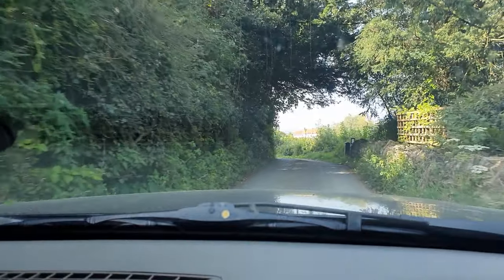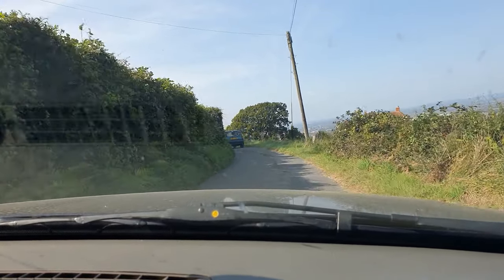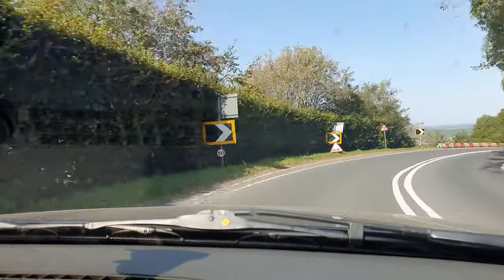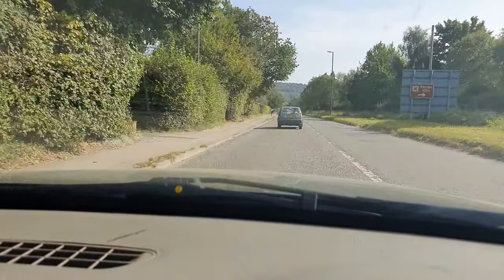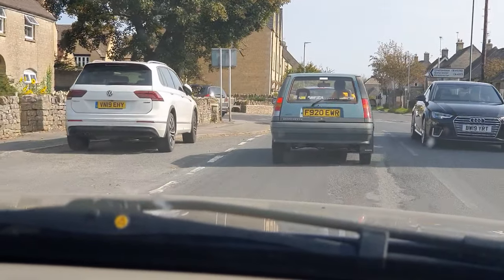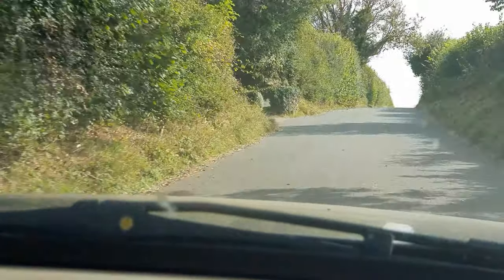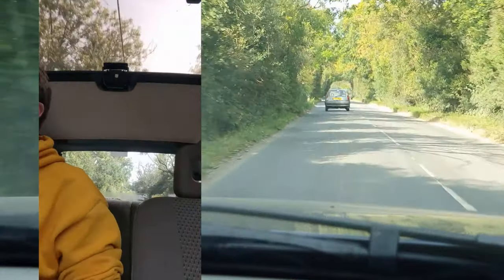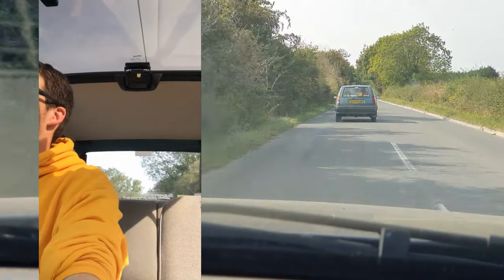PRO Detailer Magazine vs. 1989 Renault 5 1.2TR - Detailing Challenge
For Issue 12 of the PRO Detailer Magazine we have bought a 1989 Renault 5 1.2TR - it isn't perfect, but it will be pretty darn close to it once we have finished with it. The mechanicals will be sorted with a new head gasket, clutch, and exhaust - but the fun stuff is in the detailing!

The paint will be restored to bring back the gloss and remove any blemishes, while the plastics will also be restored to their former glory. The interior will have a lot of work, including recolouring the door cards and restoring the factory steering wheel. As we are taking the engine out for mechanical work, we will also be detailing it and the engine bay to the nines.

It's a big challenge, but we are mighty excited - see how it goes in issue 12, available to pre-order as part of the 2020 pack